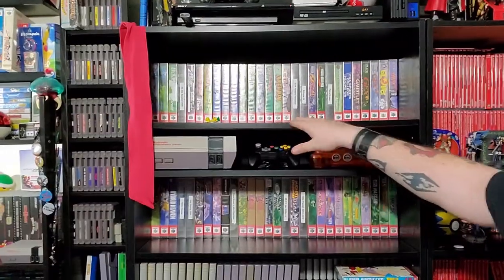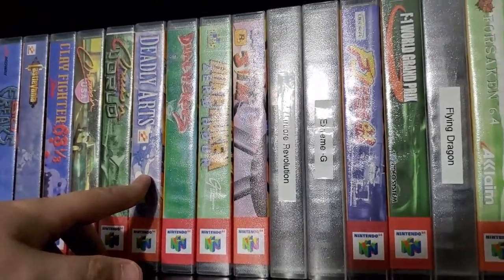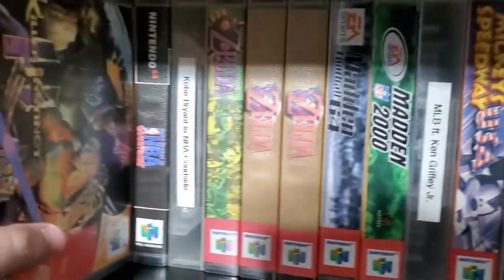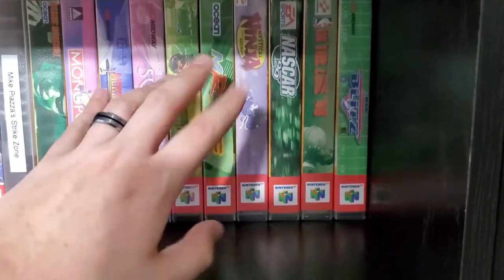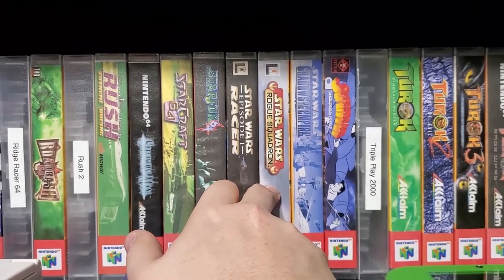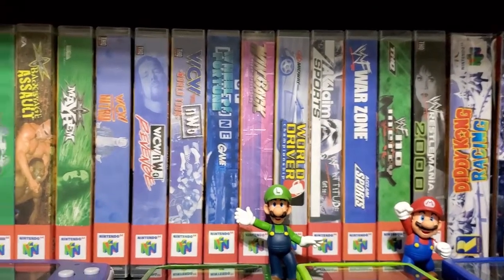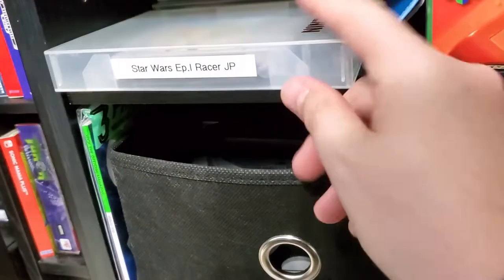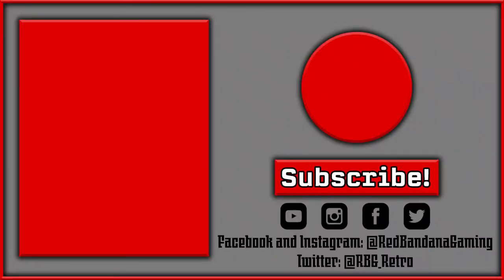Nintendo 64 Collection Tour (N64, Ultra 64) - Red Bandana Gaming